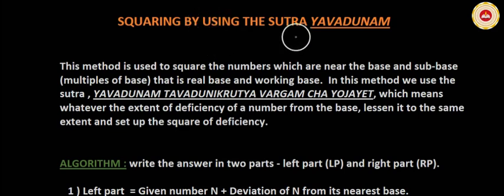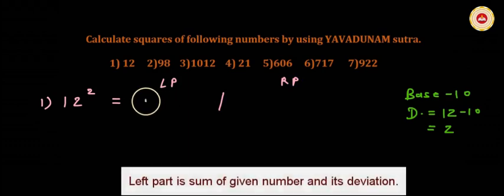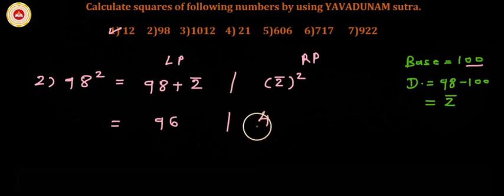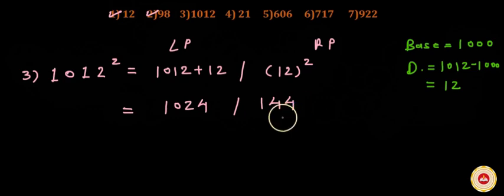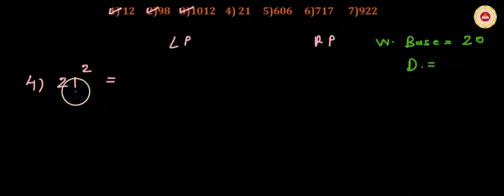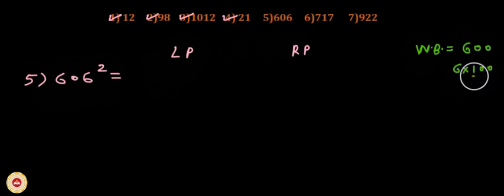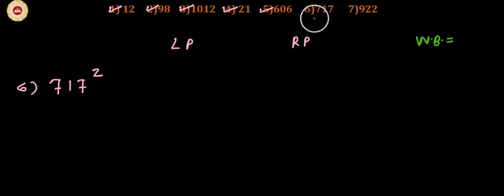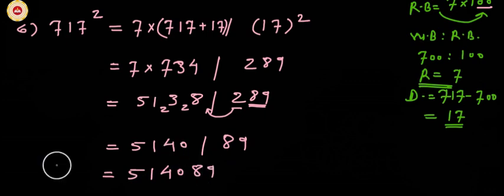8.2 Squaring by the sutra yavadunam | Vedic Mathematics | English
In this video you will learn Squaring by the sutra yavadunam in English Language.

Index
1.Bases and Deviations
2.Beejank method
3.Vinculum Numbers
4.Addition and Subtraction
5.Multiplication Table
6.Multiplication
7. Division
8. Square
9. Square-roots
10. Cube
11. Cube-roots
12. Divisibility
13. HCF and LCM
14. Simultaneous operations
15. Multiplication of polynomials
16. Division of polynomials
17. Squaring the polynomials
18. Square-roots of polynomials
19. Algebric HCF
20. Factorisation
21. Equations
22. Pythagoras theorem proofs